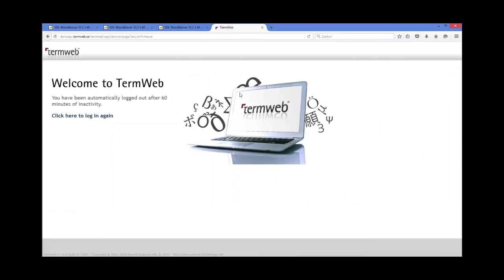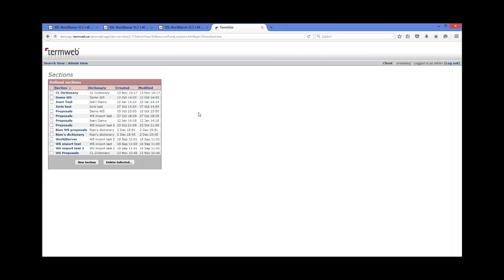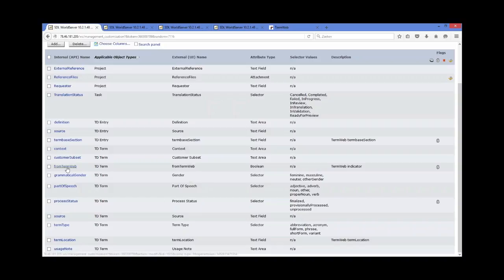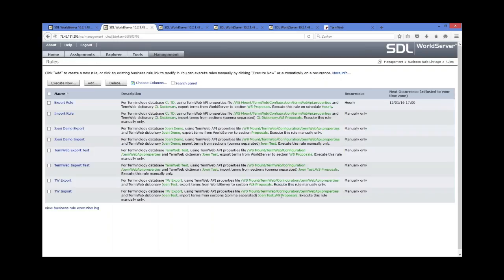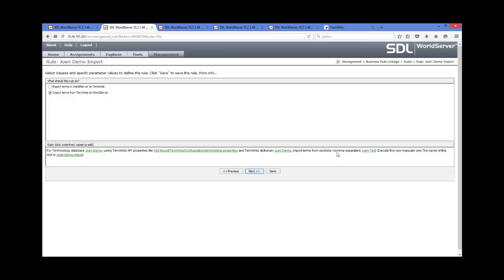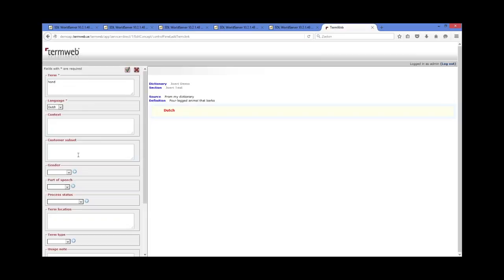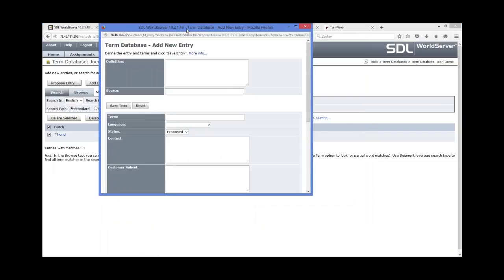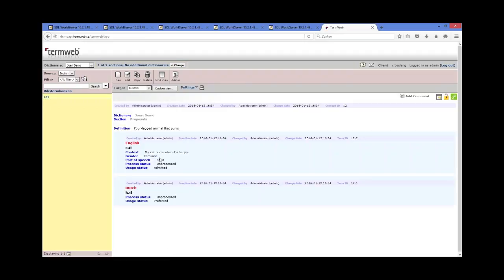TermWeb integration with SDL WorldServer. Full Presentation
Now TermWeb, the most powerful terminology system, integrates fully with SDL  WorldServer.

TermWeb is the leading terminology management system, designed to centrally manage, automate and control high volumes of terms and phrases.

SDL WorldServer is a leading translation management system. It is designed to centrally manage, automate and control high volumes of translation projects across multiple language service providers to deliver quality translations on time and on budget.

Now the two systems link together seamlessly and give the many top global companies dependent on SDL WorldServer the option of integrating state-of-the art terminology management.

Together, they make your transcultural communications more accurate, easy and cost efficient.